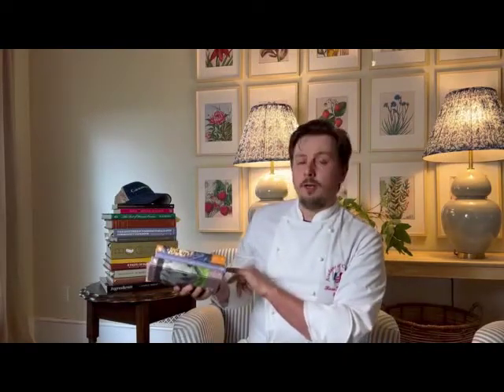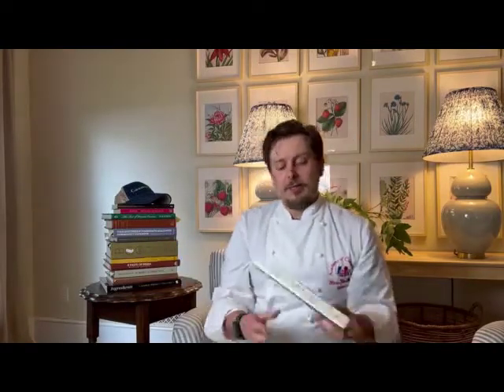COOKBOOK CORNER: THE RIVER COTTAGE PRESERVES HANDBOOK WITH CHEF HALES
A peek inside Chef Kieron Hales' cookbook collection! He culls through his library of more than 8,000 cookbooks to share his top 10-ish recommendations and recipes from each. In this episode, Chef Hales talks about the River Cottage Preserves Handbook, the second in the River Cottage Handbook series.